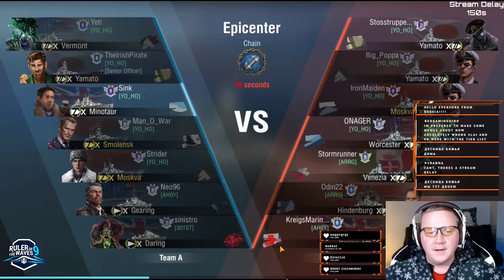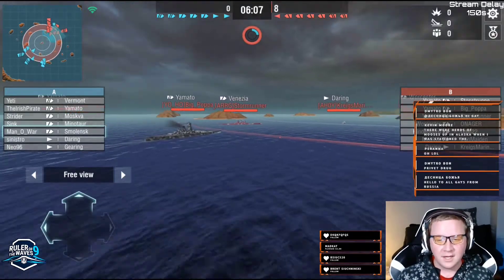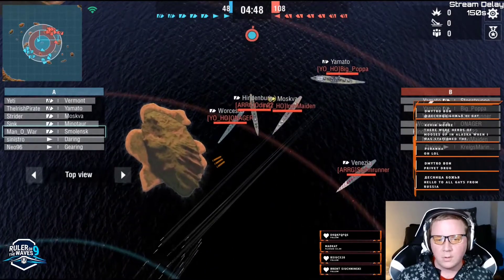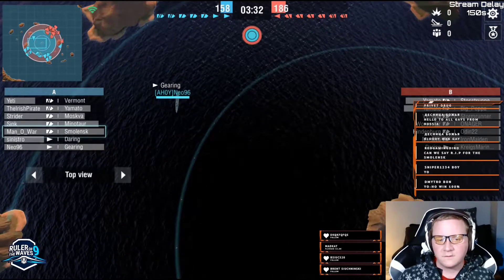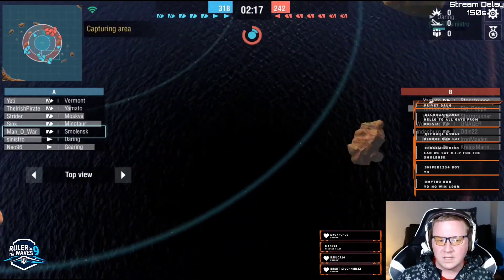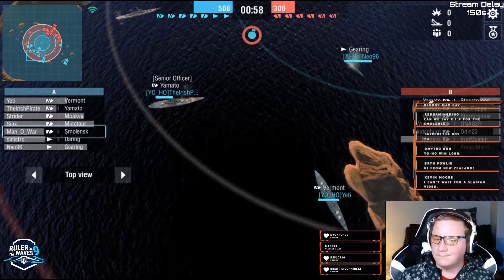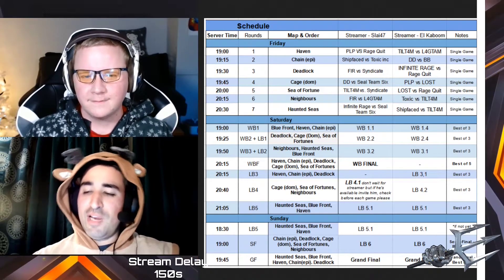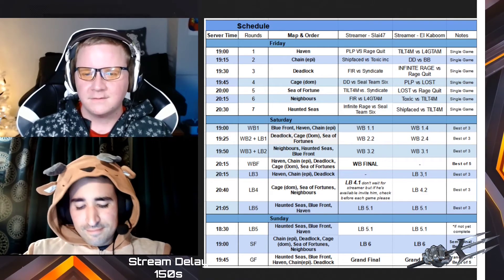Rulers of the Waves 9 - Drunken Deckhands vs Buccaneers Battalion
Day 1 - Round 4
Tier 10
Cage Domination
Drunken Deckhands vs Buccaneers Battalion

I stream on Youtube(Here), Twitch and Facebook.

No music is owned by me and all rights are reserved to the owner. Please don't block me. Take the money, I'm not making any :D